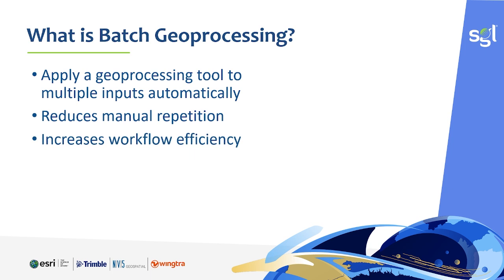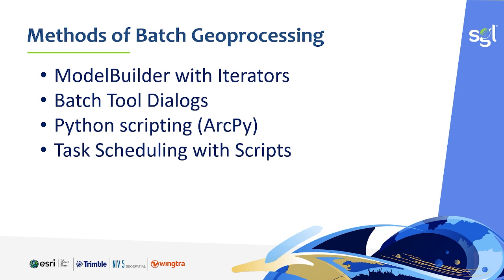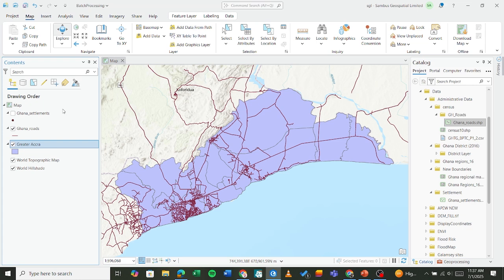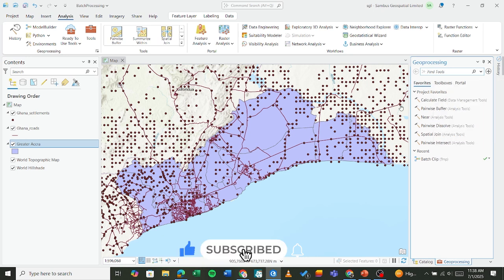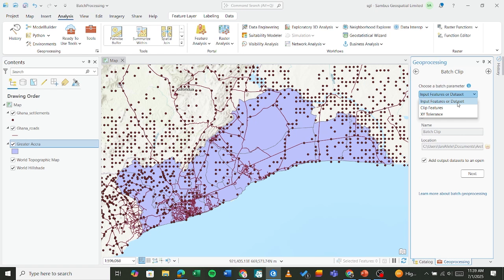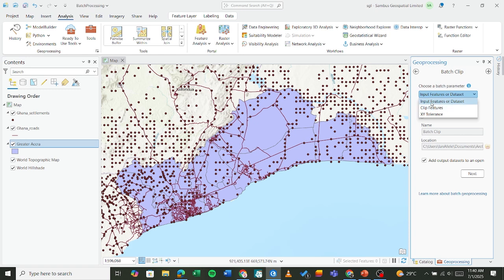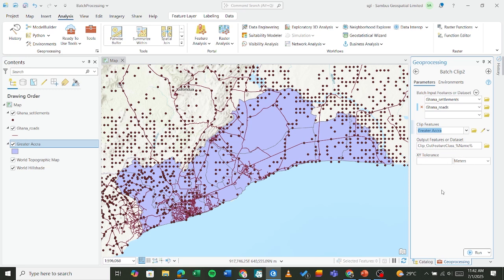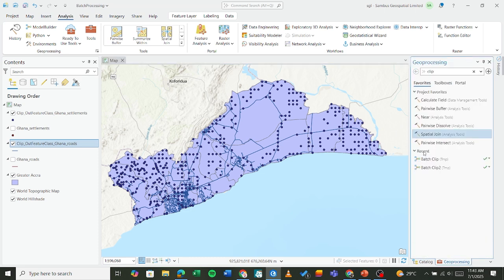Batch Geoprocessing in ArcGIS – Quick & Efficient!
Learn how to speed up your spatial data workflows using Batch Geoprocessing in ArcGIS. This tutorial walks you through how to automate repetitive tasks like clipping, buffering, and projecting multiple datasets — all at once! Perfect for GIS professionals and beginners looking to save time and boost productivity.

What you’ll learn:

How to set up batch tools in ArcGIS

Best practices for managing input data

Tips for optimising your geoprocessing workflow

Whether you're working with dozens or hundreds of shapefiles, batch geoprocessing will make your GIS tasks faster and more efficient.